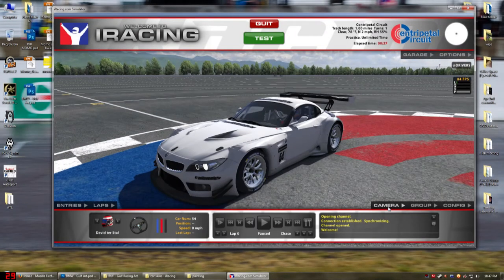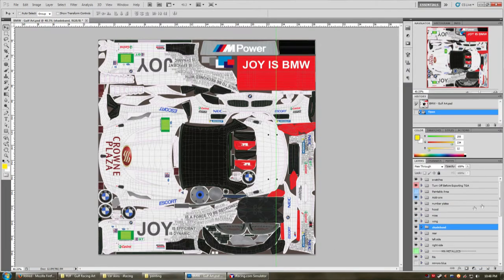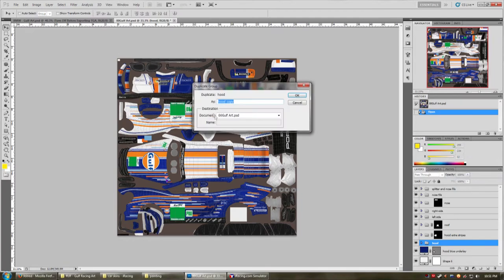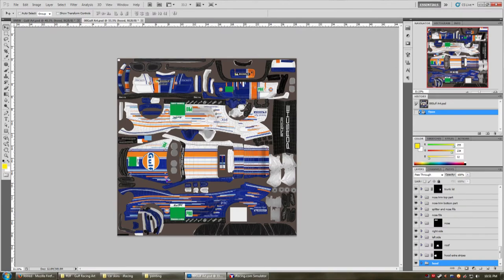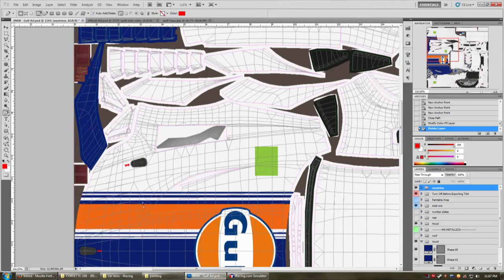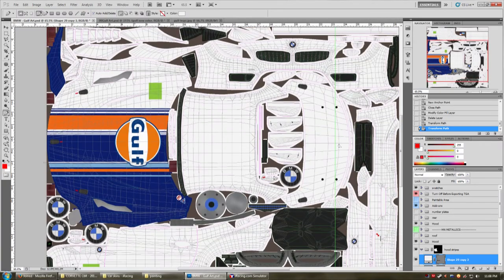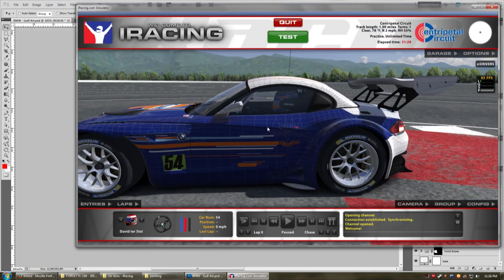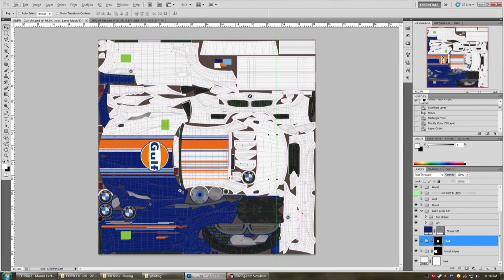Lets Paint! iRacing! S2 Episode 1 - A New Car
Today we start a new Gulf Art BMW.  New things covered, are how to plagiarize your own work, how to mask layer groups, and a little trick to find stuff on the template. I recorded this one a bit on a whim, so it may be a bit chaotic as I wasn't really planning to record when I started.  Hopefully you guys enjoy it anyway :)